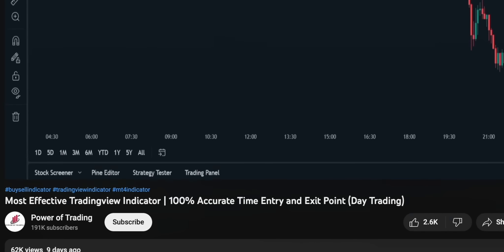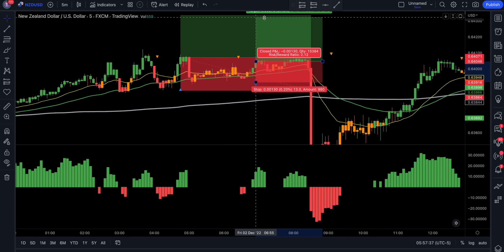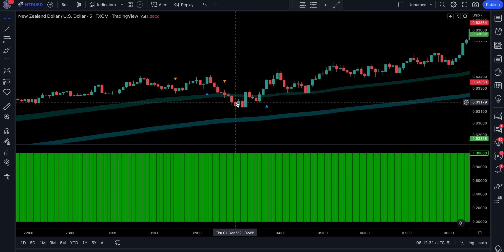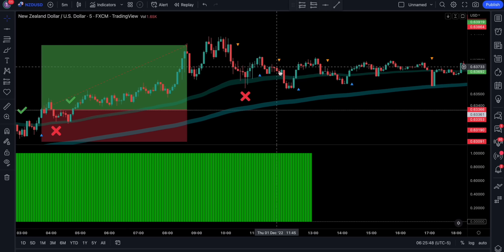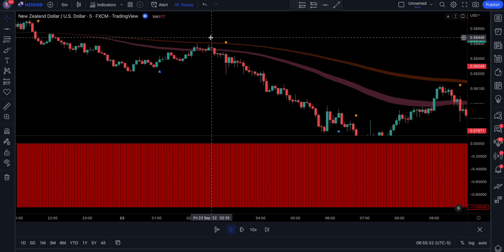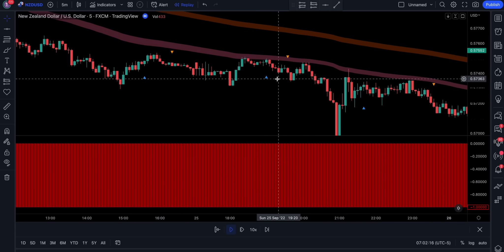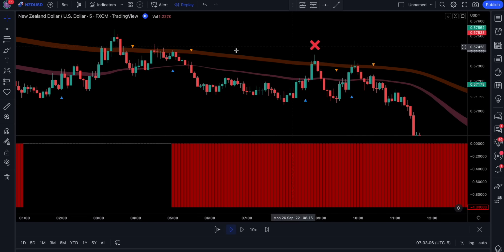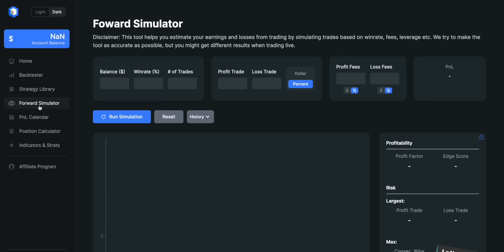100% Accurate Buy Sell TradingView Indicator Strategy Tested & Improved ( Crazy Numbers )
This new TradingView indicator strategy is way less risky, it finds 10 times better trade entries and most importantly - it makes a lot of money. It includes 3 free TradingView indicators - Xtreme Trend, Ripster EMA clouds and The TrendAlert.

This video is related to TradingView indicators, Indicator Strategy, Scalping Strategy, Best Trading Strategy, Day Trading, Swing Trading, Day Trading Forex, Scalping Forex, Scalping Crypto.